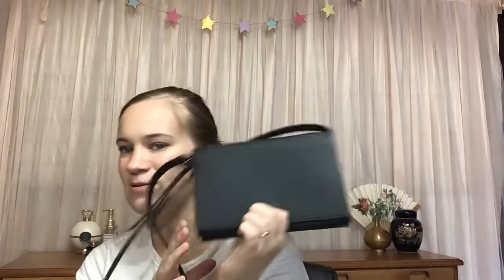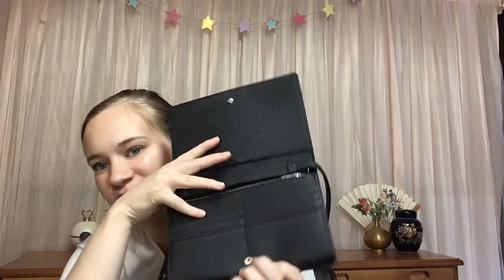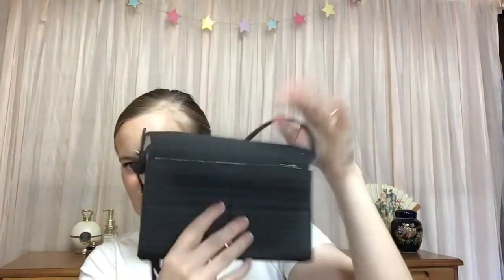What’s In My Bag?!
I show you all the stuff I have in my bag.